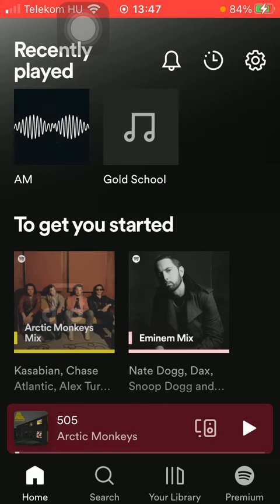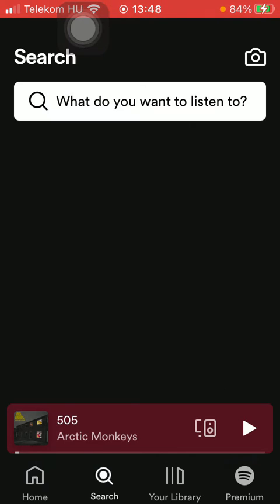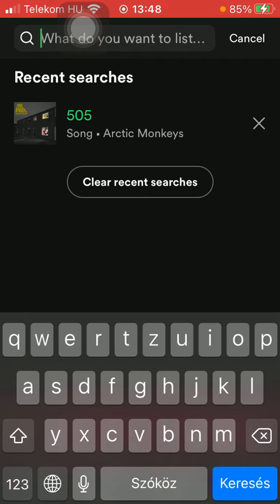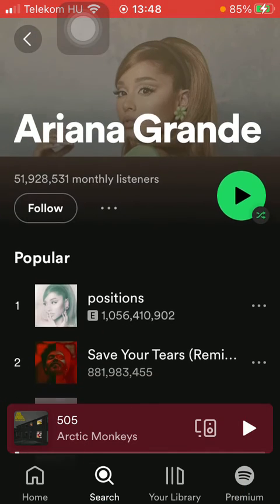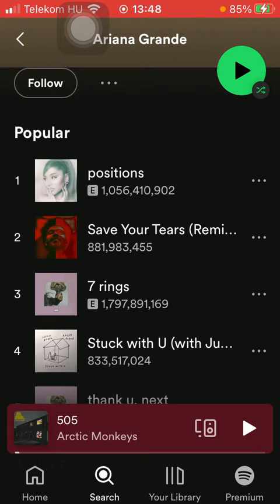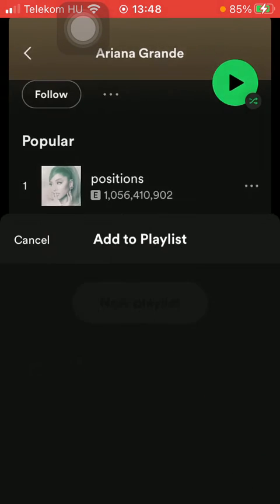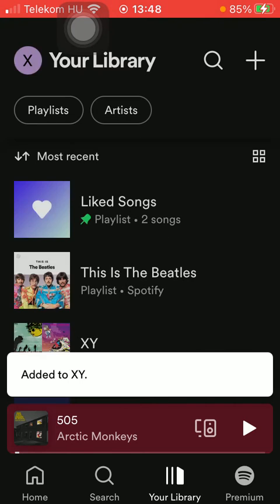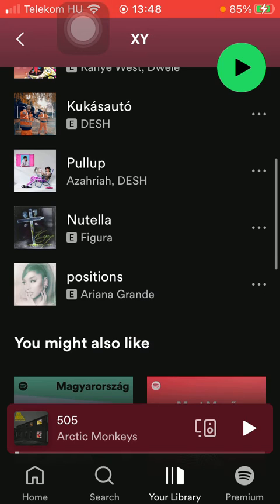How to add a song to your playlist on Spotify? - Spotify Tips